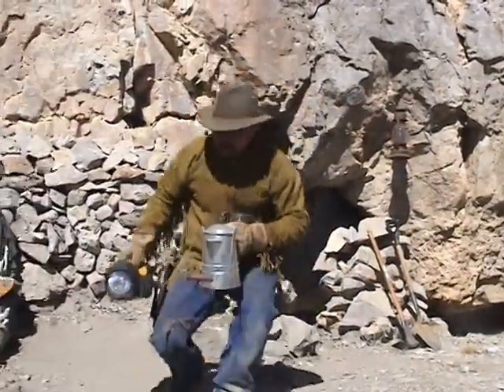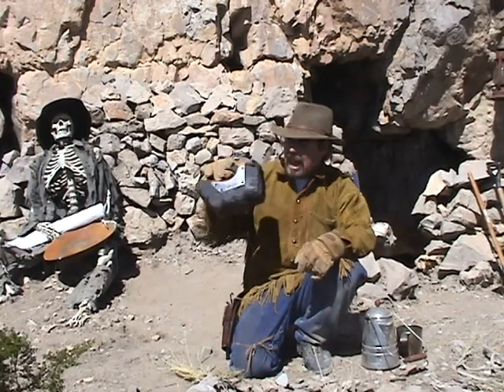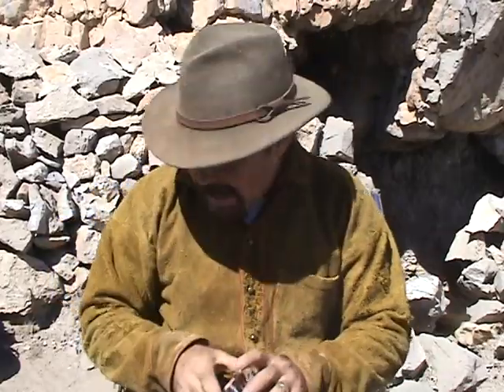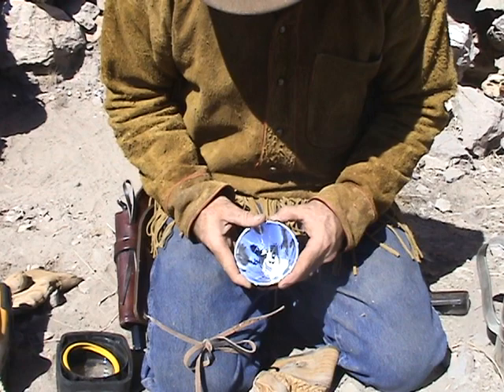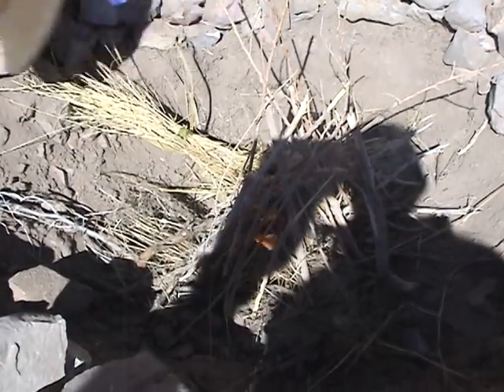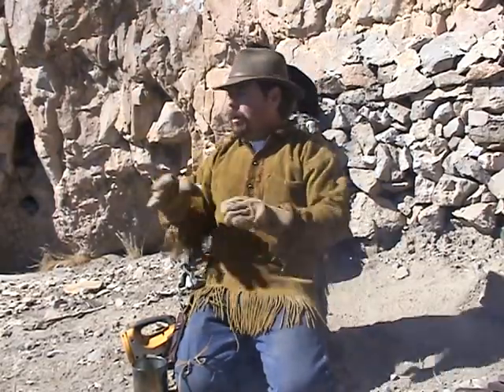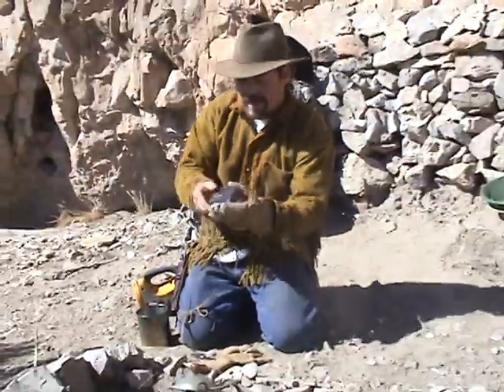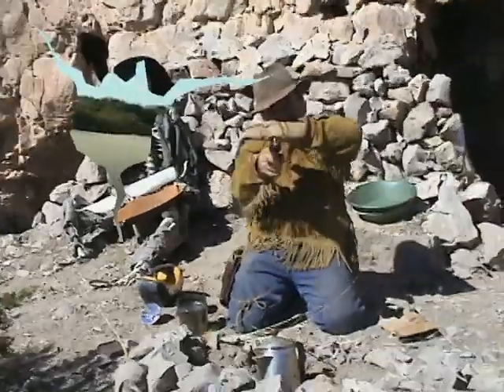HOW TO MAKE FIRE WITH A FLASHLIGHT REFLECTOR !!! No Batteries. Ask Jeff Williams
Quick demo on Making Fire with a Flashlight Reflector that anyone can do . Great survival info to know in case you need to build a fire for Safety. Remember that Fire gives you the three basic requirements for staying alive in the wilderness. Heat, Light and Protection.